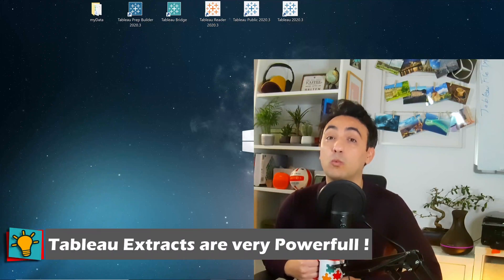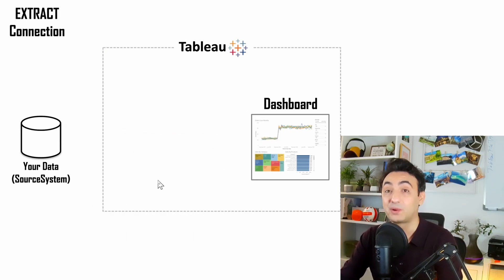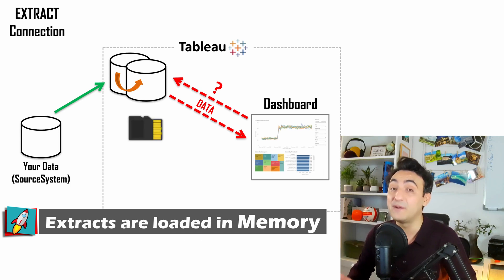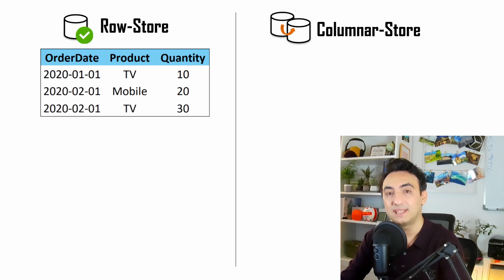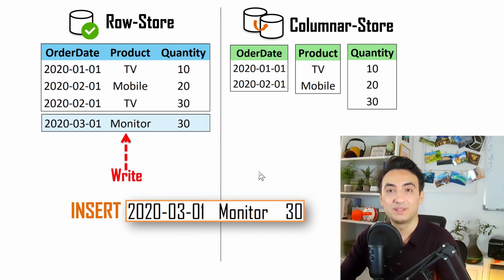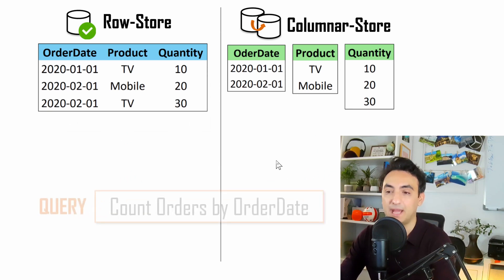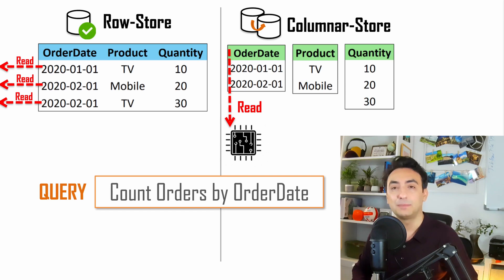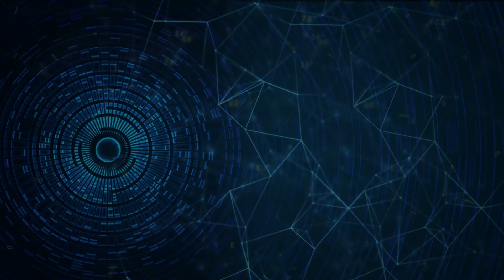Tableau Extract EXPLAINED - Why is Tableau GREAT for Big Data? - Tableau Tutorial #10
In this video, I explain what makes Tableau the BEST and FASTEST BI tool.

⏱️ Timestamp
00:00 Tableau Intro
00:32 Live Connections
01:16 Extract Connections
02:05 Why Extracts are fast?
02:54 Intro Columnar Store
03:32 How Extracts Stores Data
04:42 The Trade Off
04:59 Writing in Extracts
06:28 Reading from Extracts
07:40 Why Tableau introduced Extracts?
08:11 Tableau Extracts Are Important
08:45 Summary